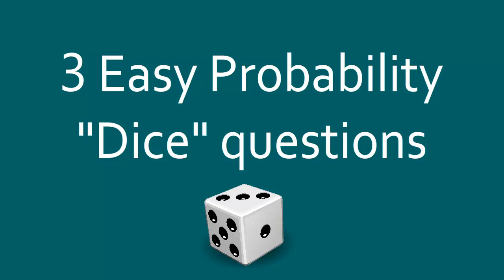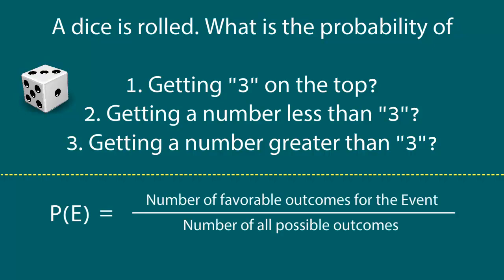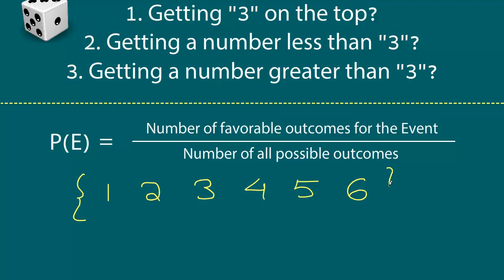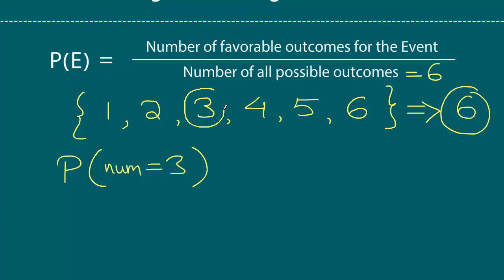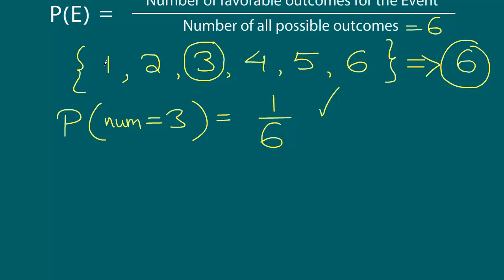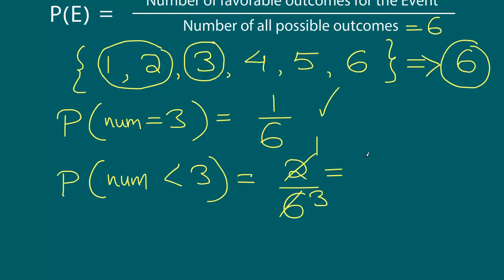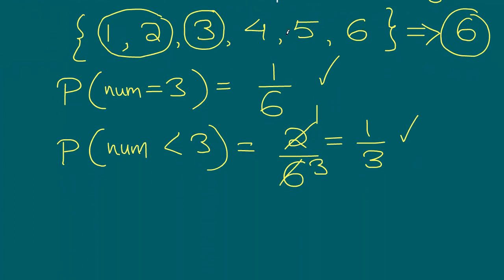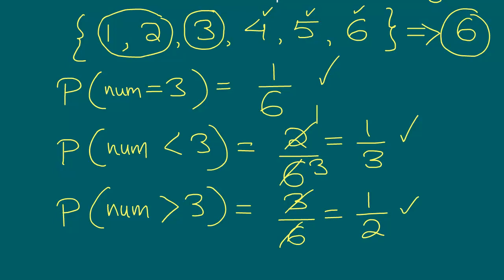3 Easy Probability "DICE" questions and how to solve them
3 Easy Probability "DICE" questions and how to solve them